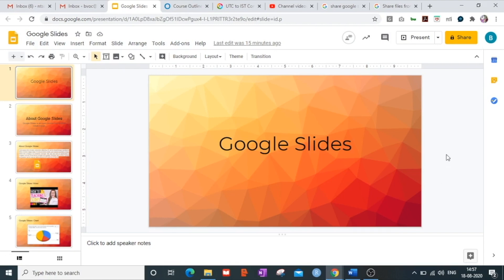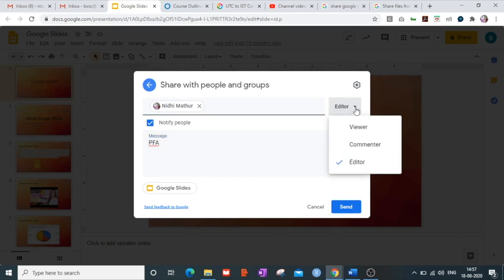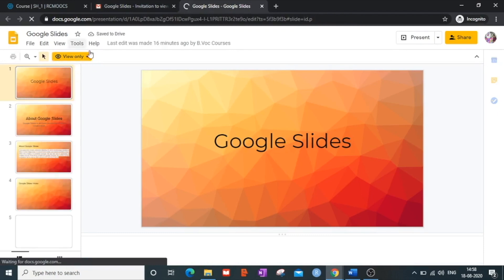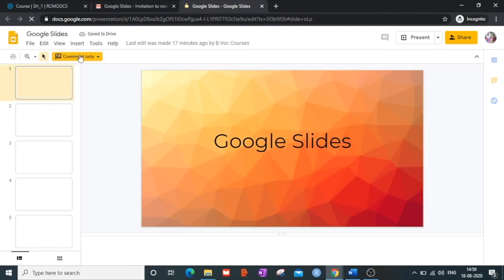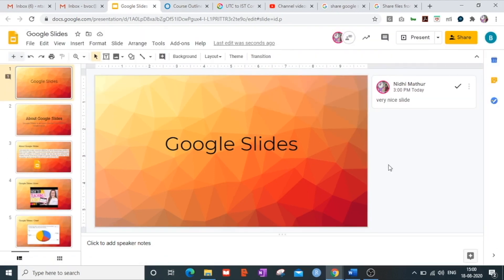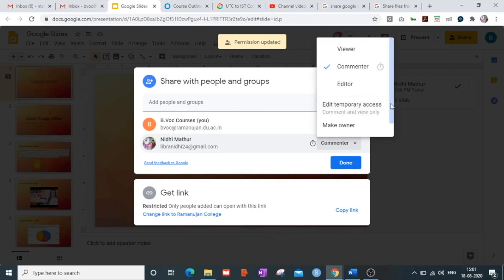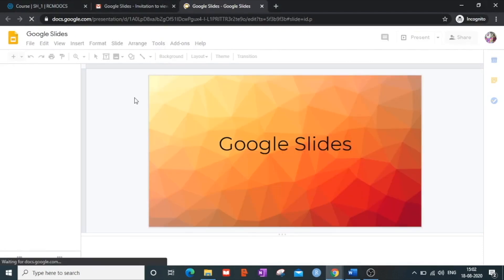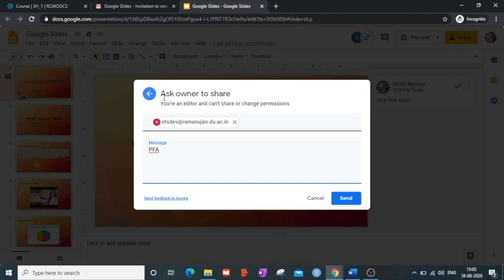Google Slides 7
Ms. Nidhi Mathur